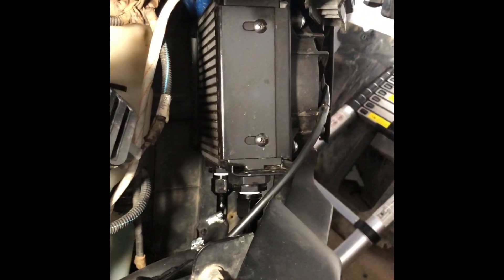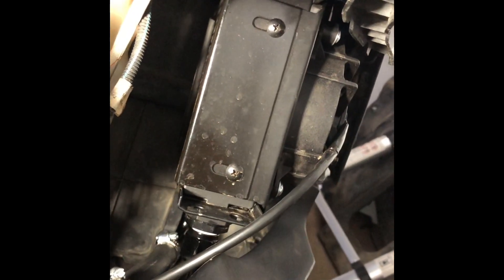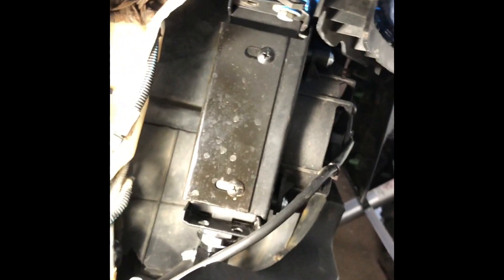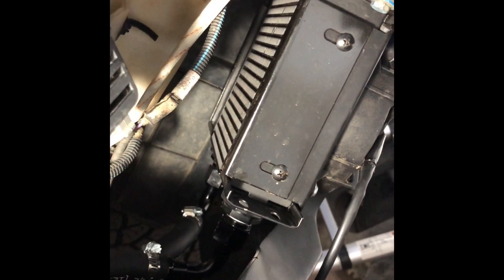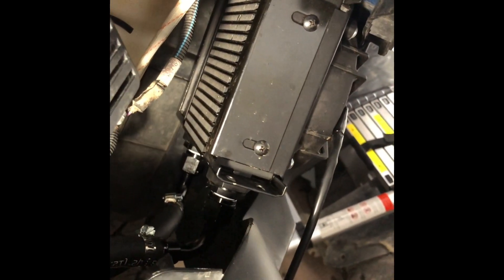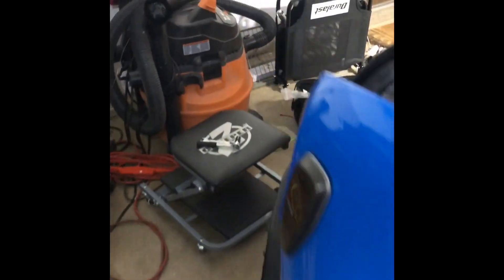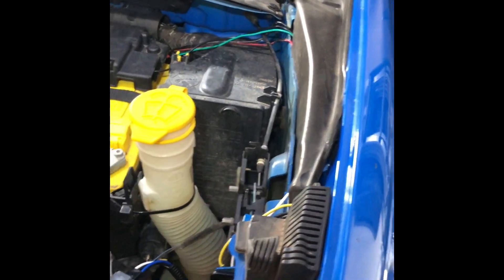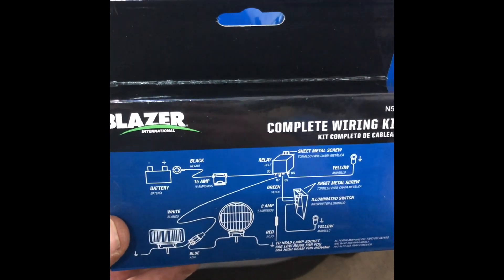Jeep Renegade secondary trans cooler. links in description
This is my secondary transmission cooler run in series with the factory cooler on the Jeep renegade. Earls performance cooler.  Links for the parts used: